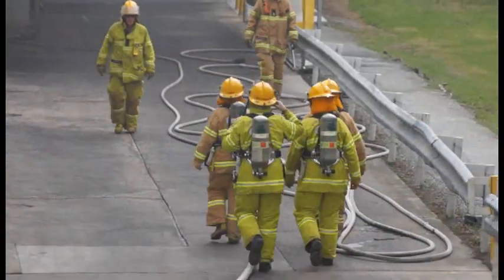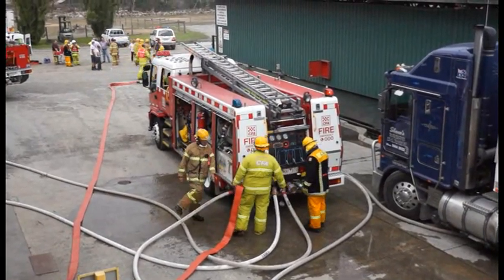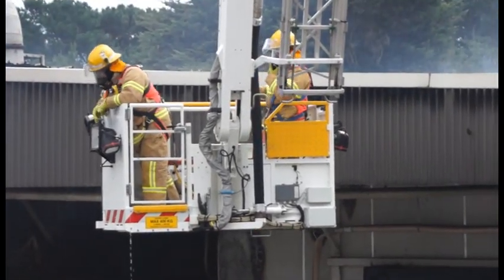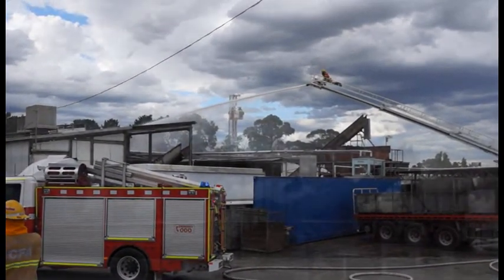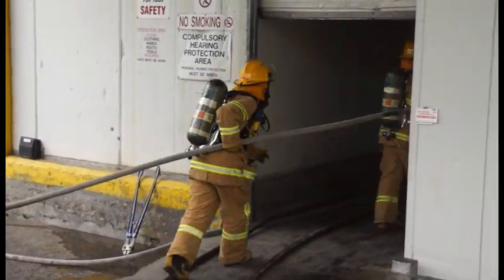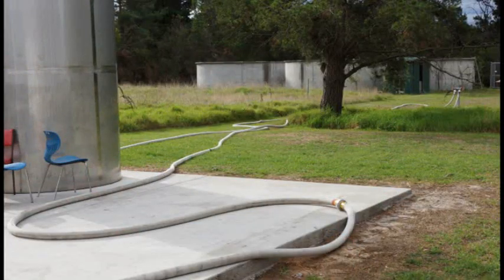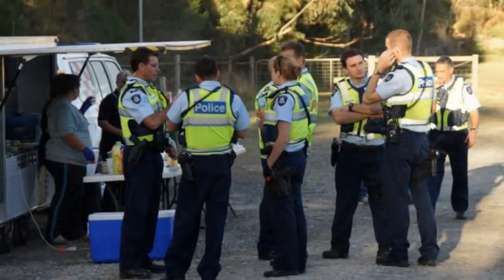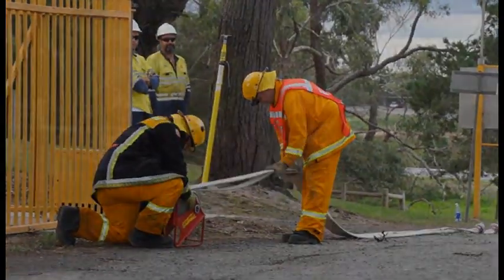Abattoir fire Cranbourne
Fire contained to an abattoirs main building in Thompsons Road Cranbourne East.